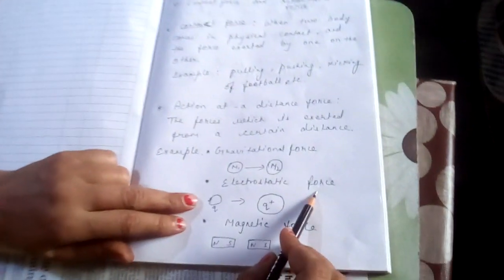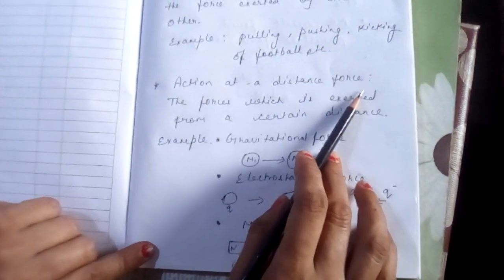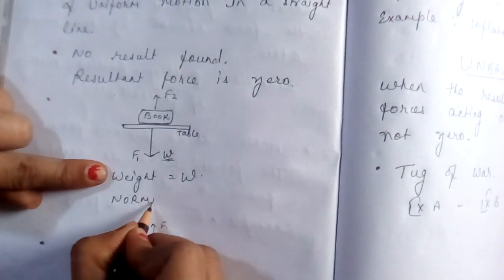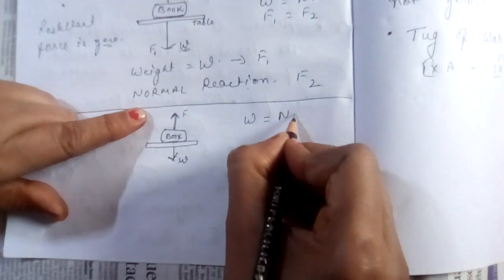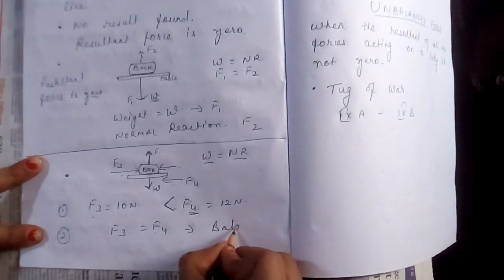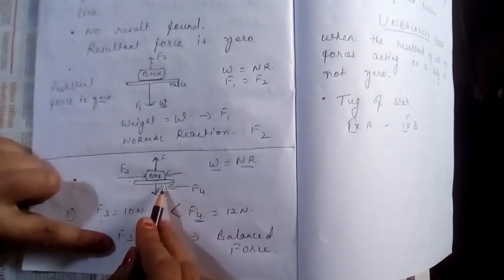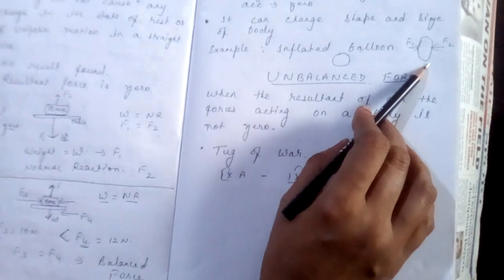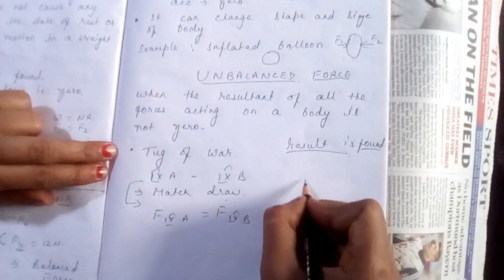Sujata Singh, class - 9 Physics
Force and laws of motion (different kinds of force)